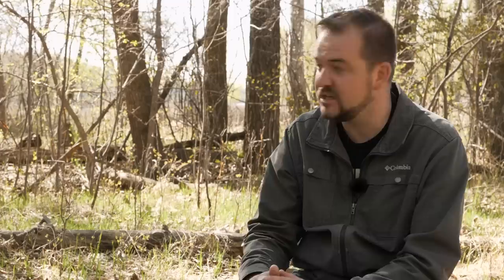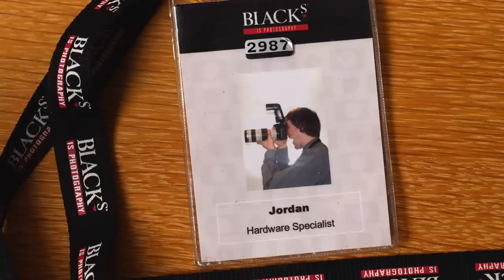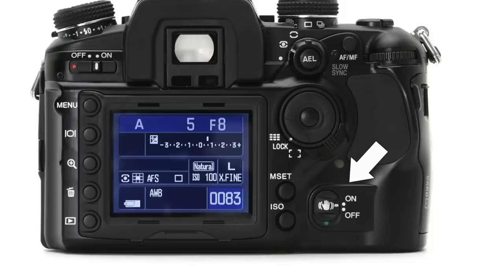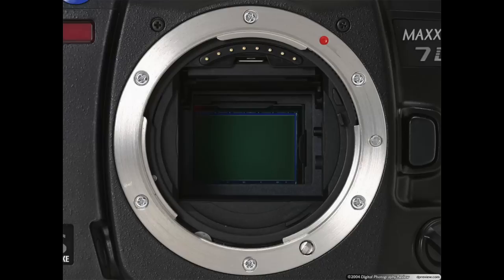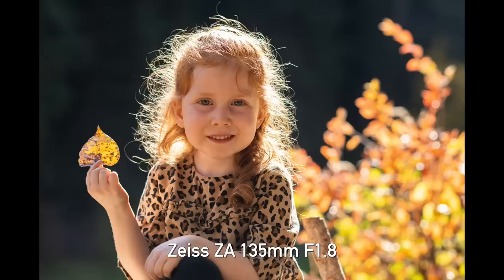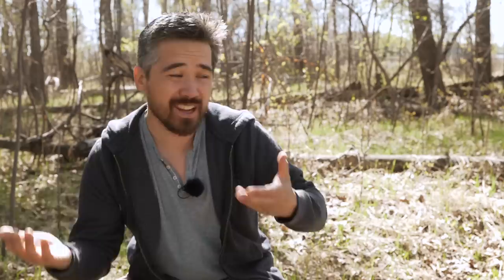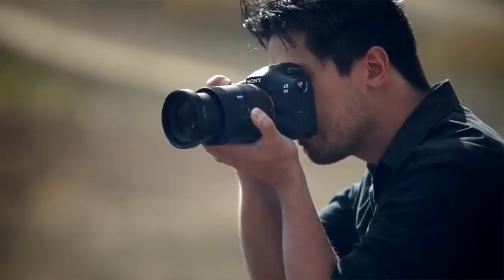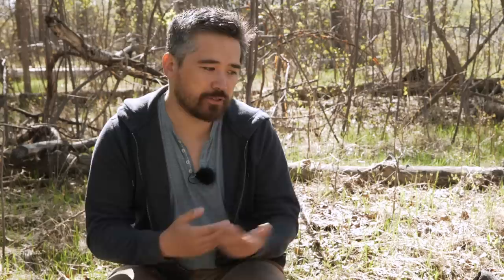Requiem For A-Mount: A look back at Minolta and Sony's DSLR Mount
Sony's A-mount cameras are no longer available in some markets, likely marking the end of the A-mount originally developed by Minolta back in 1985. We look at some of the important contributions the A-mount made to the photography industry.